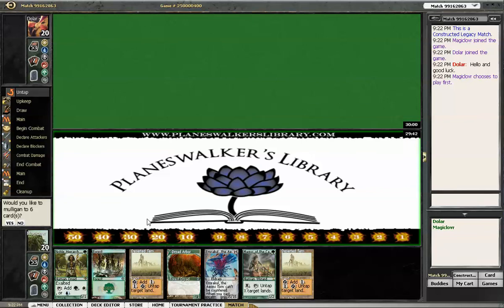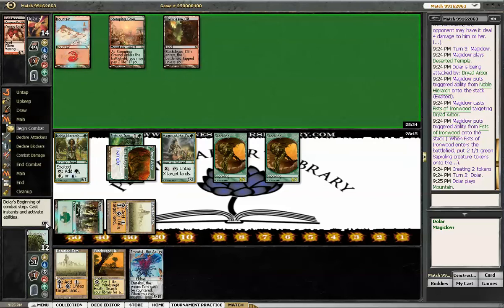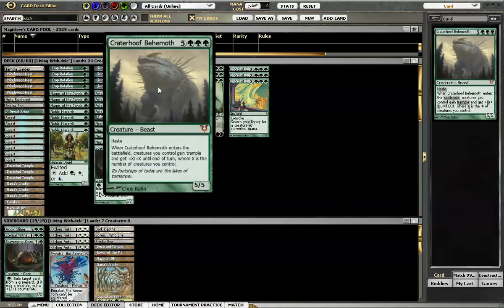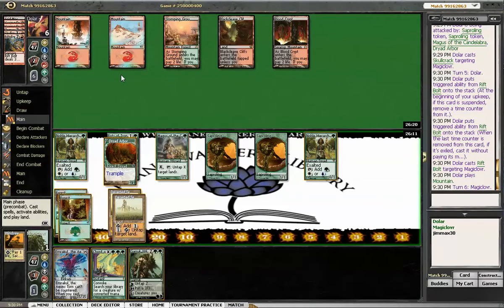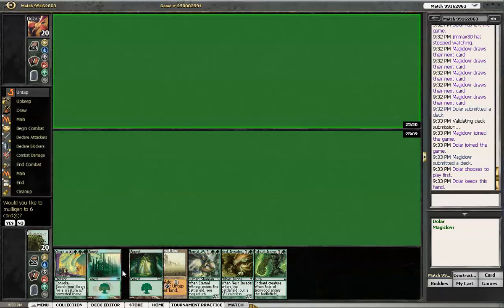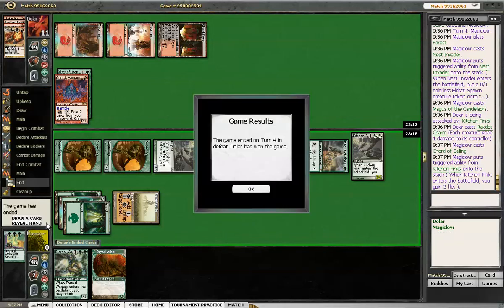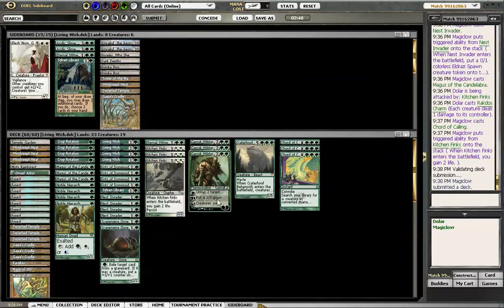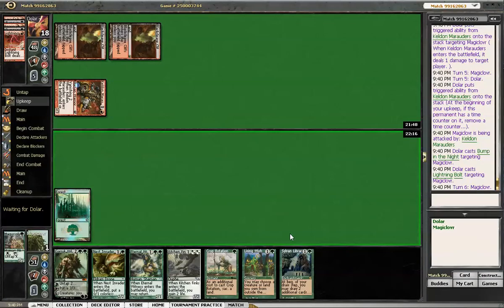Sat. 3/23 Legacy Living Wish vs. RDW2 mtgo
Magiclovr is back with some more Legacy.  He showcases a variety of his favorite decks.   Please check out

Important Links